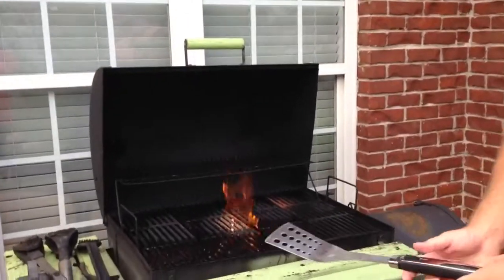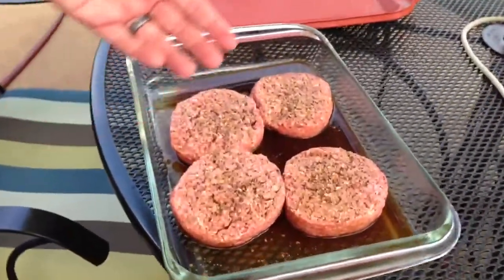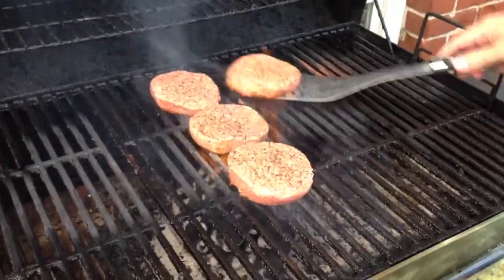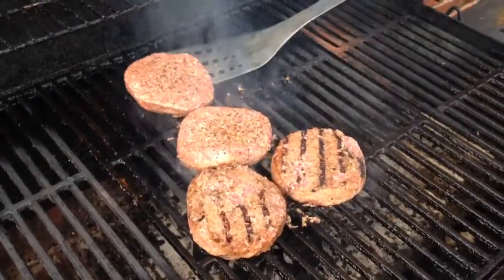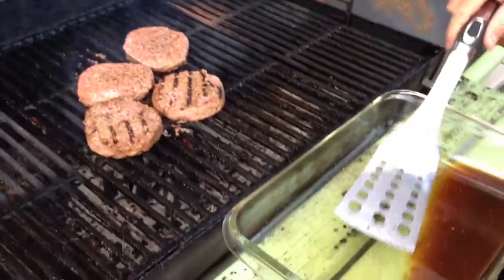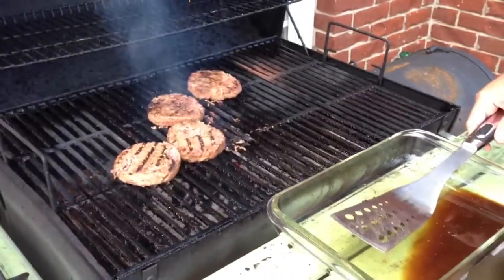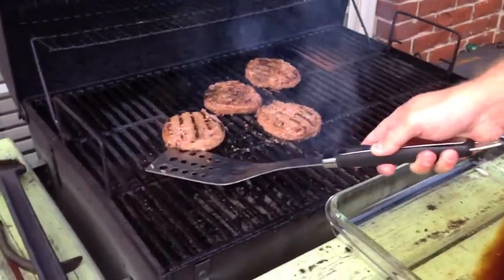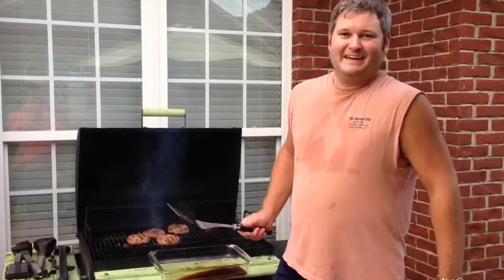How to Grill Burgers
Welcome to Chef IrixGuy's grilling videos!  Within this series, I explain my famous grilling techniques.  From how to maintain a grill, to how to marinate and grill the perfect meat, you can find it here!  Have a great day!

Filmed with iPhone 5 camera in 1080P HD.